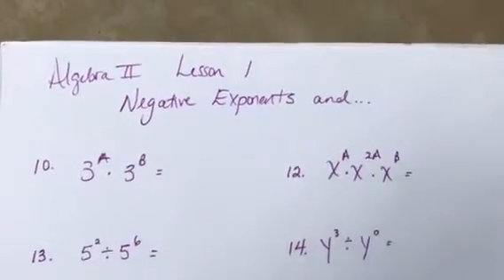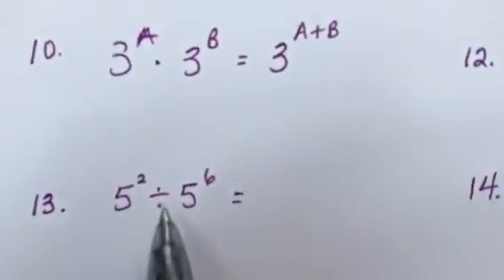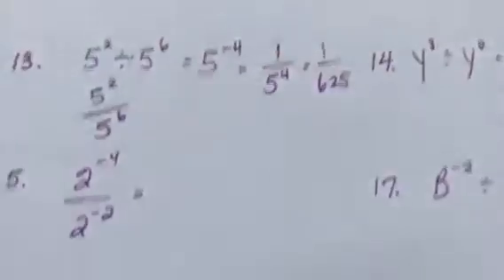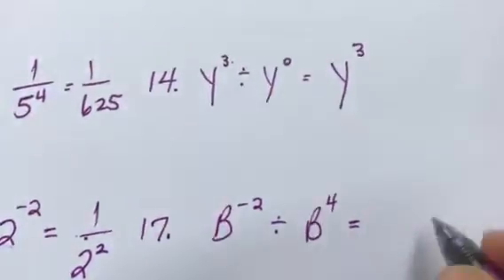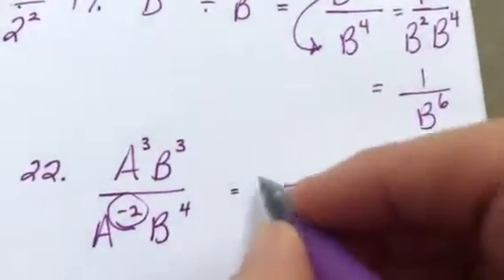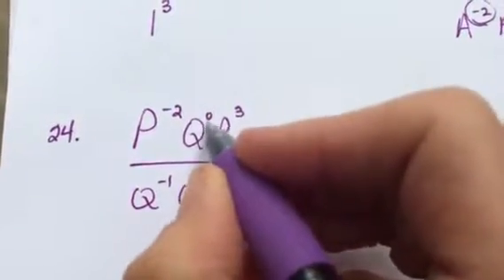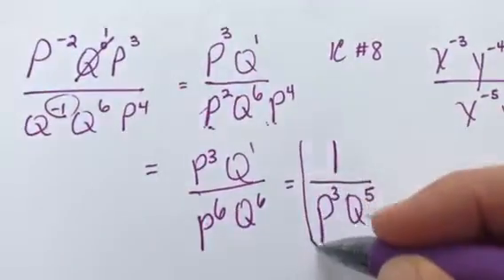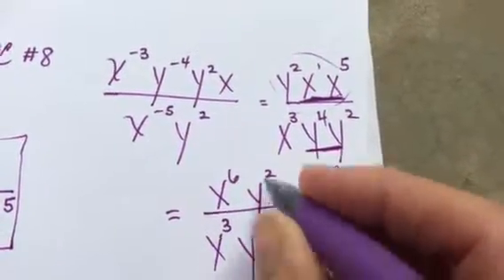Algebra 2 Lesson 1